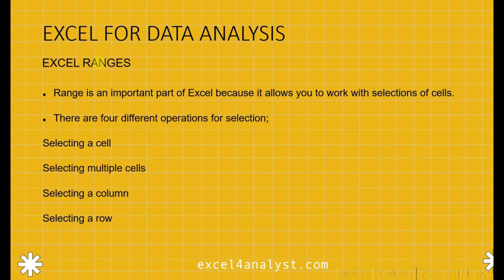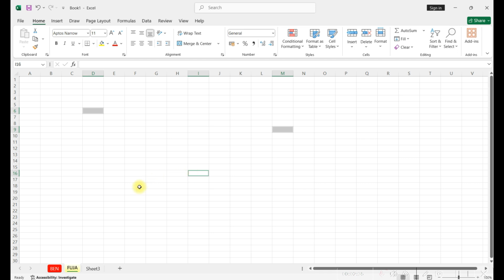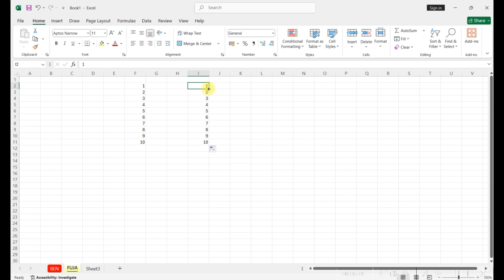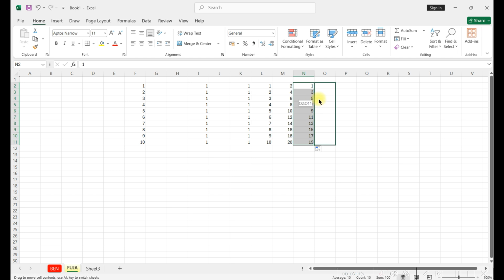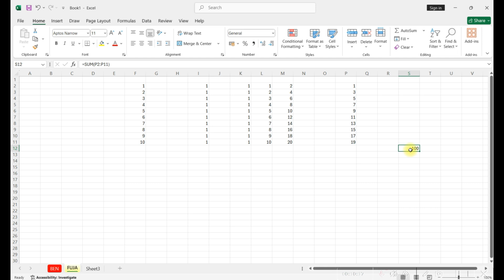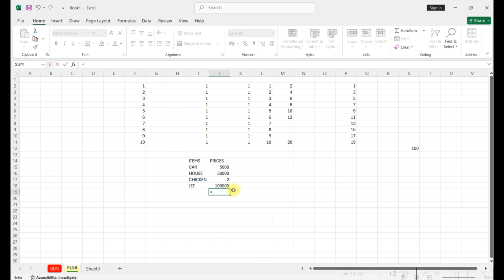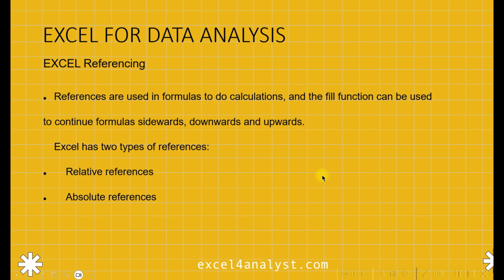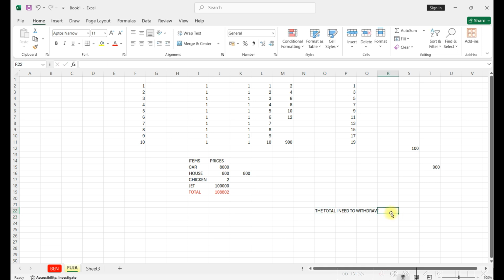Excel for Data Analysis | Class 2